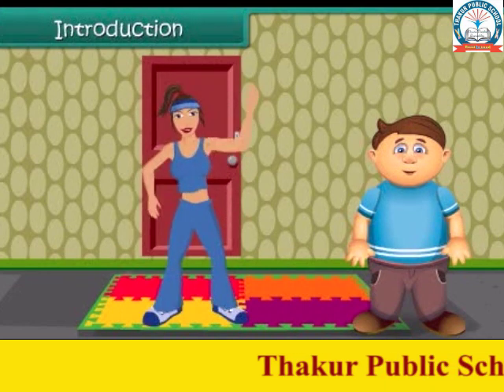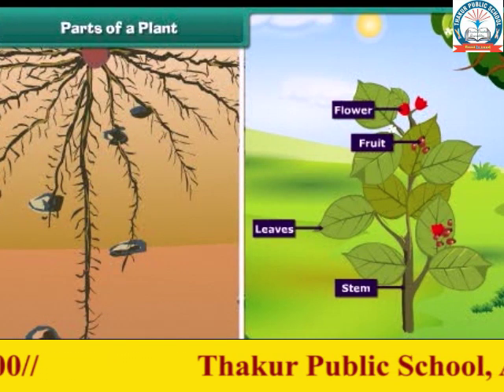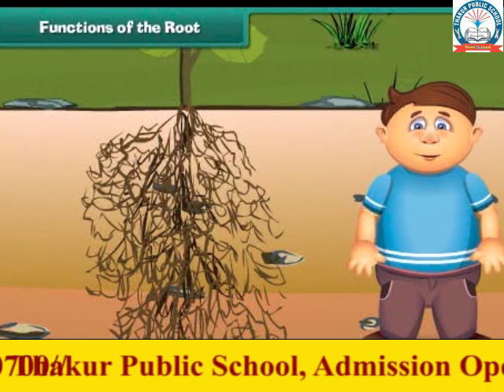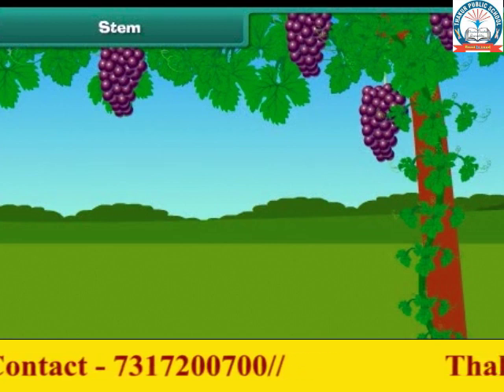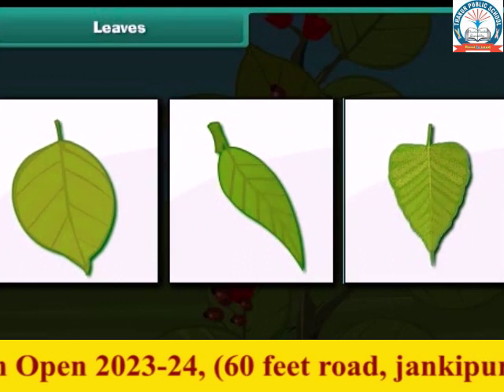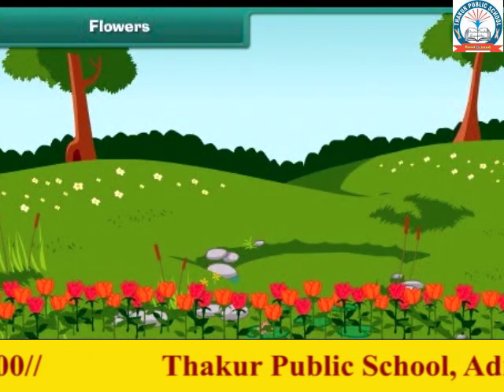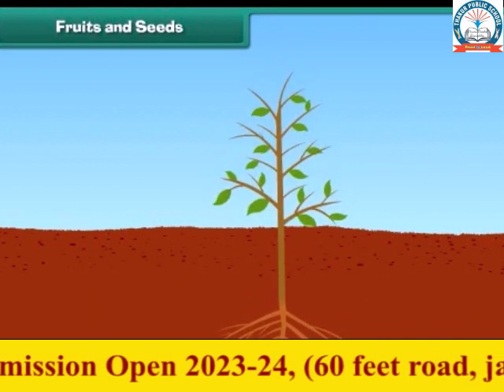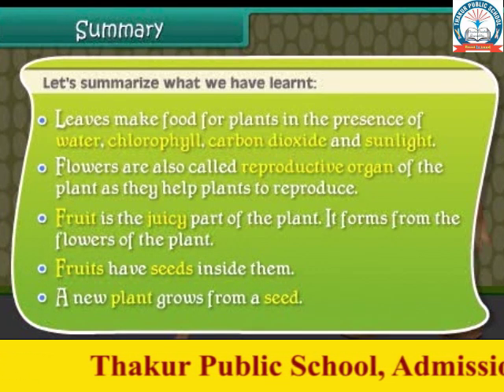Plant Life | Class 3rd | E.V.S | ncert solution | cbse board | tpslko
E.V.S
class 3rd
tpslko
studies
English school
Ncert syllabus
best cbse board school in jankipuram
Ncert course
board school in jankipuram
Ncert solution
jankipuram school
Best facilitator
play group  to class 10th
Best teacher
class play group to class 10th
Educational teacher
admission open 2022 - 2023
Qualified teacher
Thakur public school
Knowledge
tps
Education environment
schoollife
For every child
foreverychild
For you